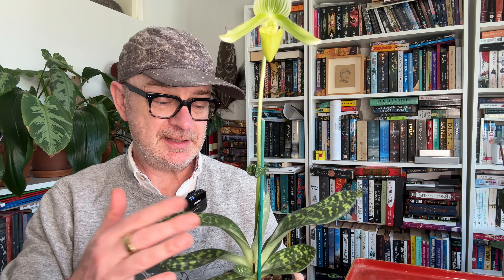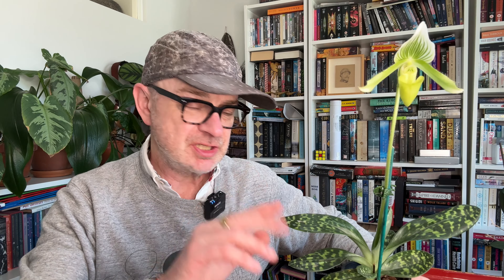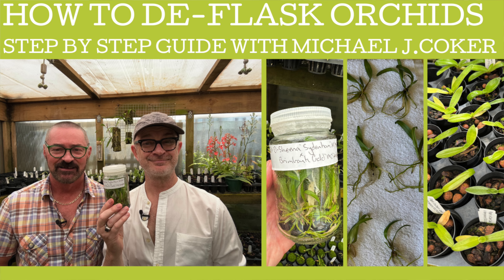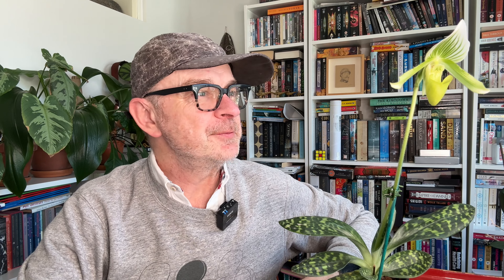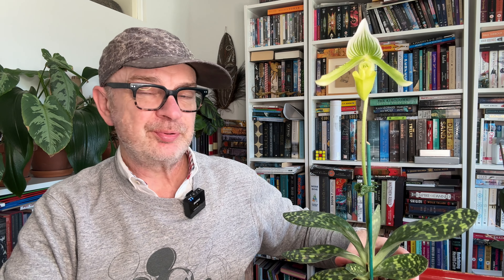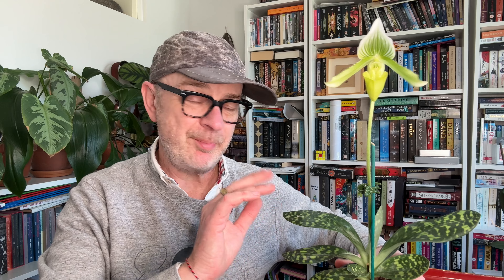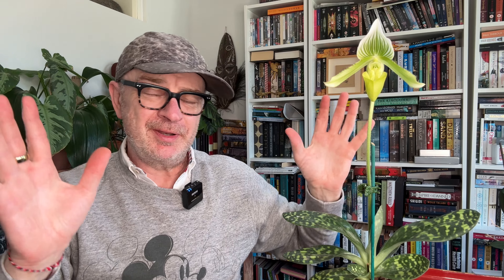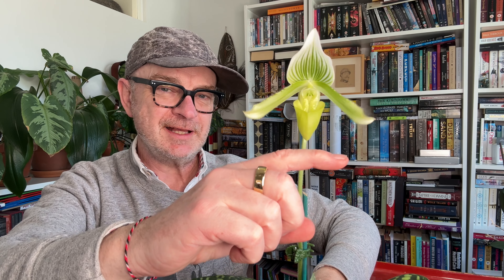How to grow: Paphiopedilum Maudiae!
This week Plant Lovers I'm thrilled my Paphiopedilum Maudiae type has re-bloomed for me! It was bought a few years ago with no label but the consensus is it's a Maudiae type! So in this video we'll look at the care for this VERY easy to grow orchid and look at it's flowering and growth cycles. And if you'd like to see more about Paphiopedilums, I have a complete play list